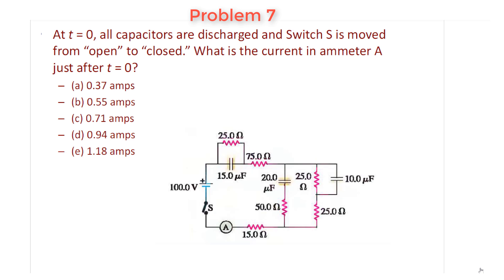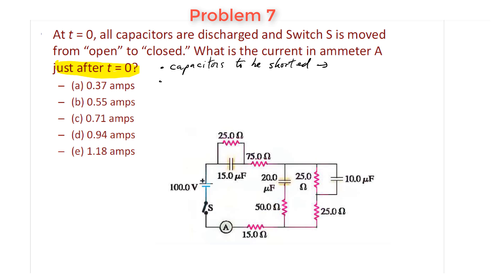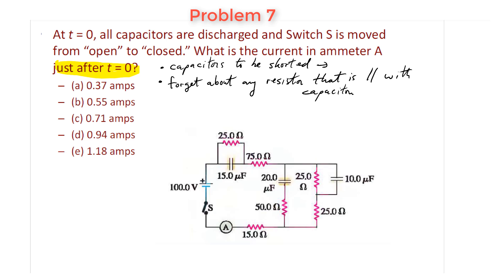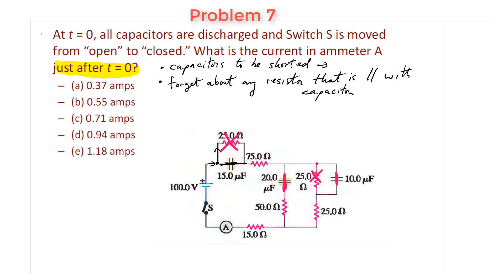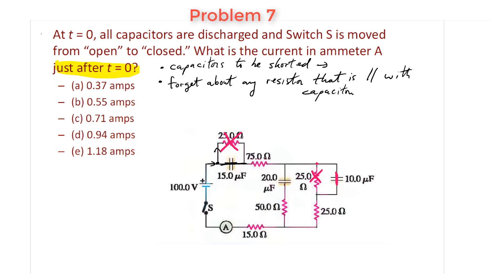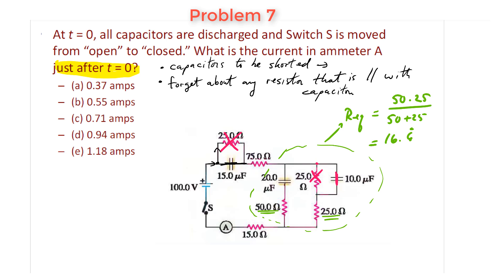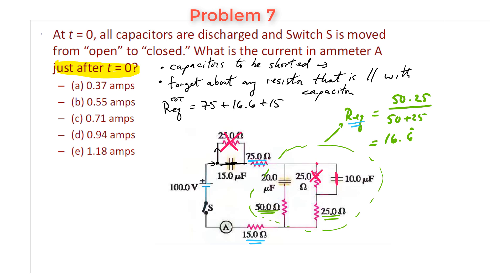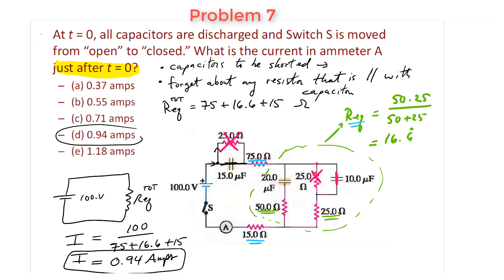RC Circuits - Problem 7 - Finding current after closing switch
Problem 7:    Physics Ninja solve for the current through the ammeter when the switch is closed